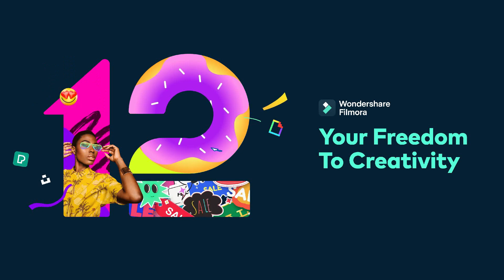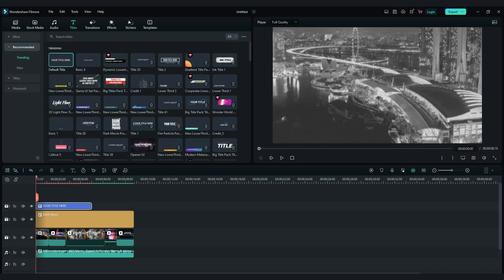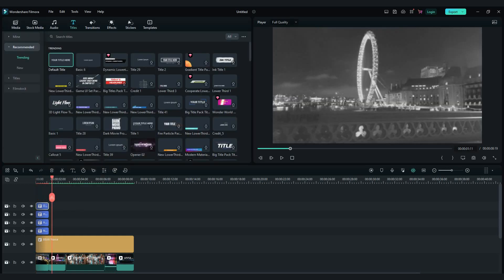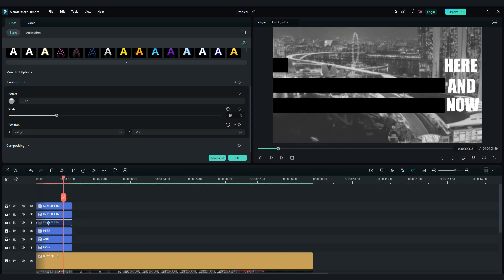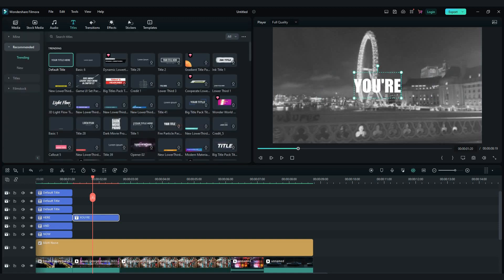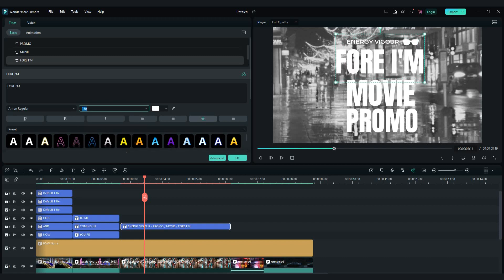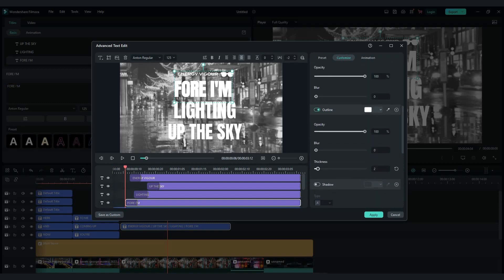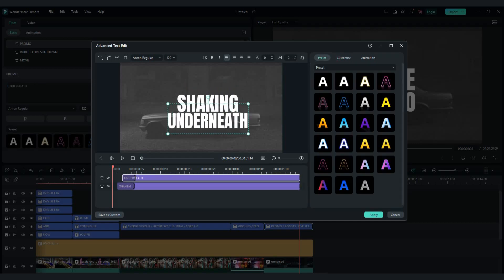(Filmora 12.3): Modern Lyric Video - Tutorial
In this video I'm gonna show you how to make a modern lyric video using Filmora 12.3!